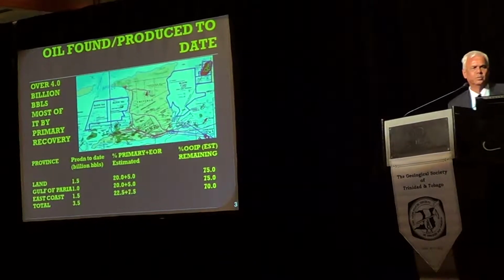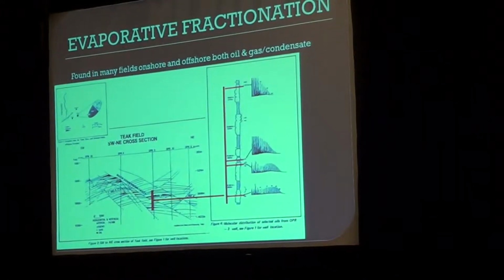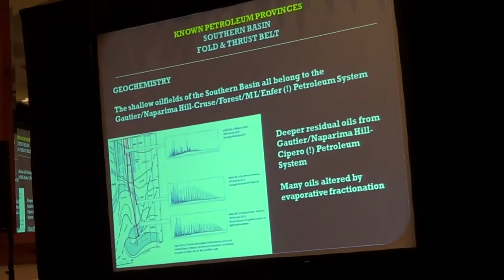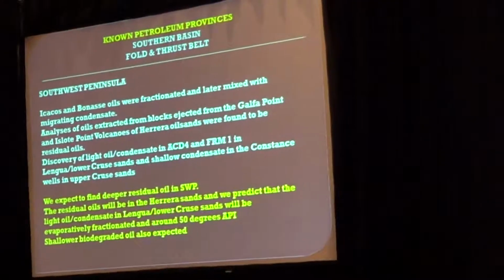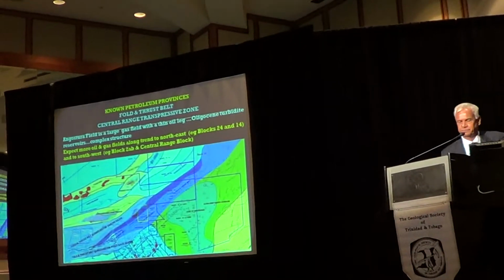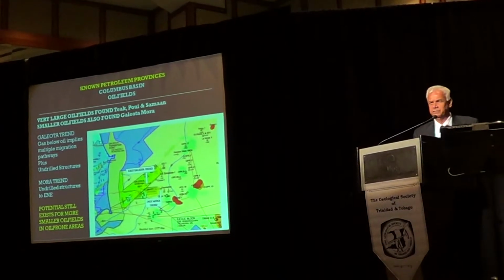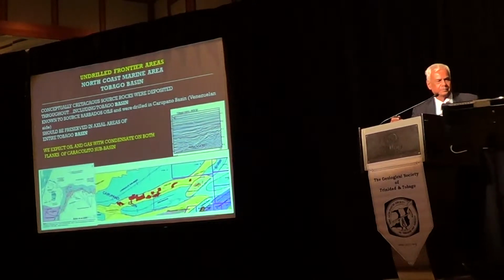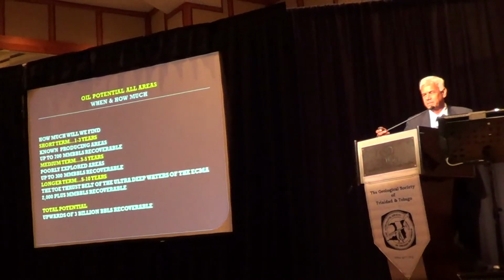Krishna Persad keynote speech